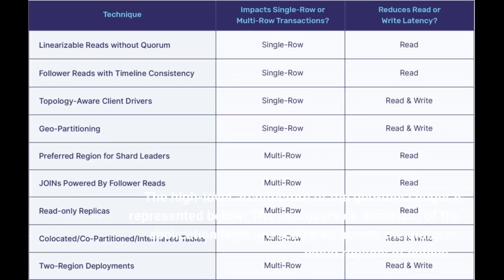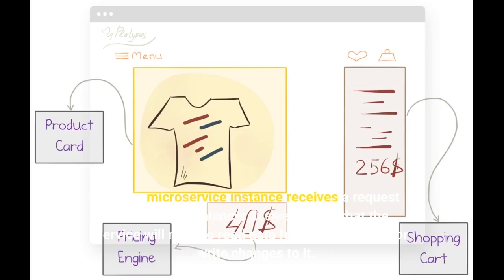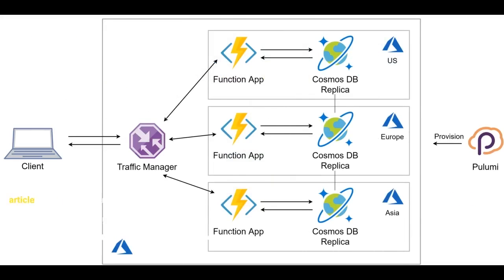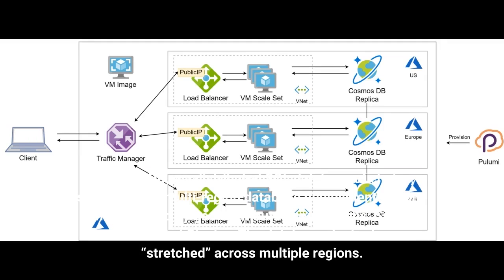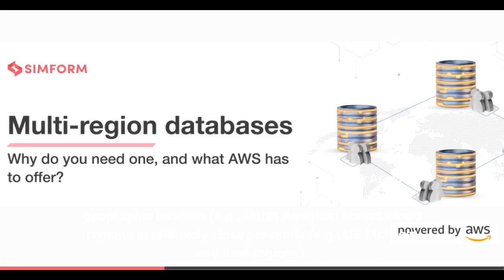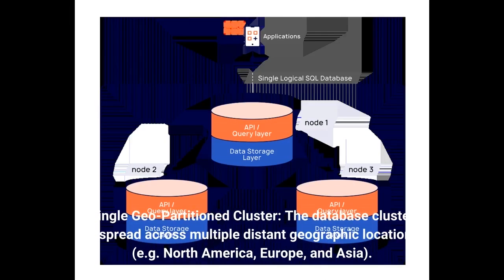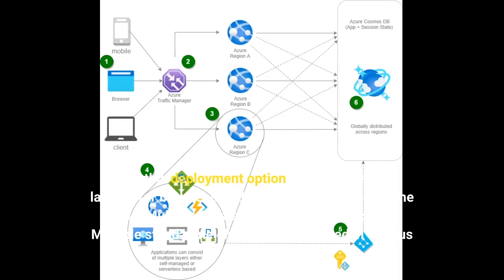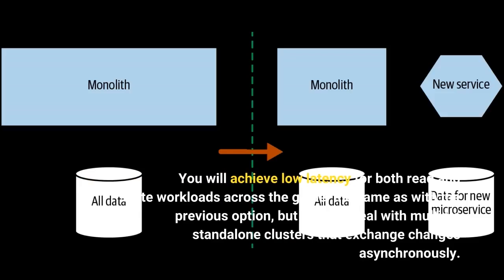Geo-Distributed Microservices and Their Database: Fightingthe High Latency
Ahoy, mateys!
My development journey of the first version of the geo-distributed messenger has ended. So in this last article of the series, I’d like to talk about multi-region database deployment options that were validated for the messenger.
The high-level architecture of the geo-messenger is represented below: The microservice instances of the application layer are scattered across the globe in cloud regions of choice. The API layer, powered by Kong Gateway, lets the microservices communicate with each other via simple REST endpoints.
The global load balancer intercepts user requests at the nearest PoP (point-of-presence) and forwards the requests to microservice...